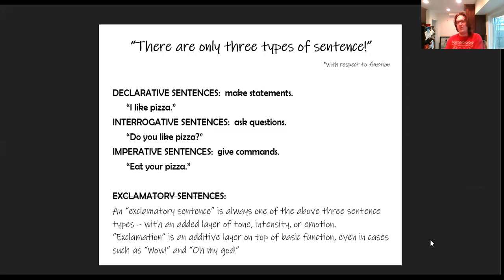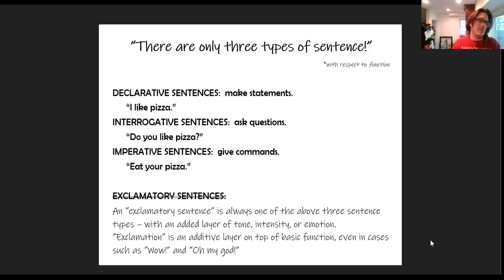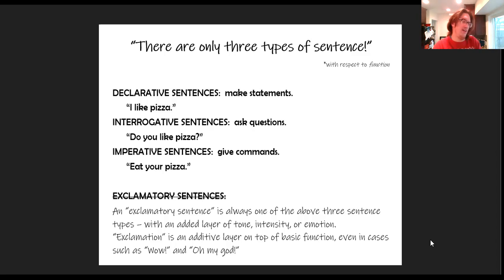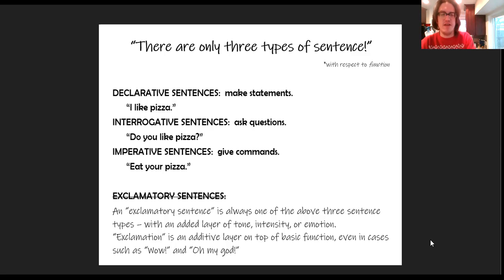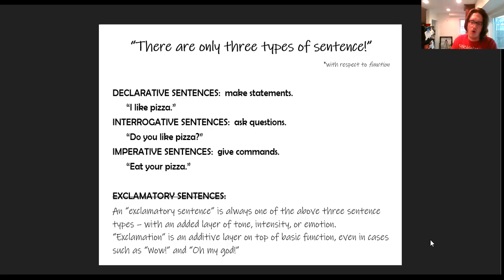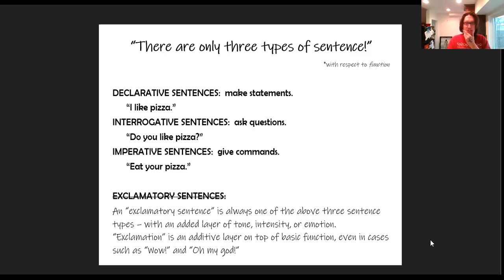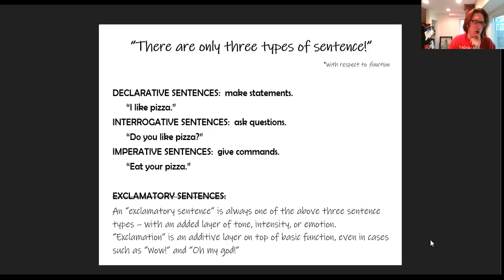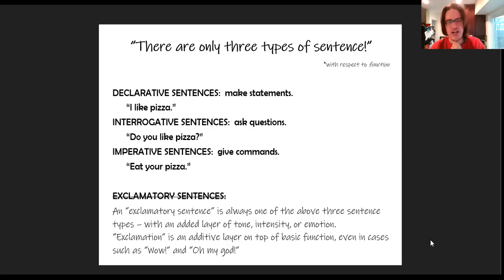"There are only three types of sentence!" (with respect to function)